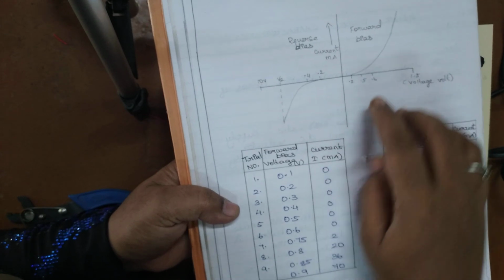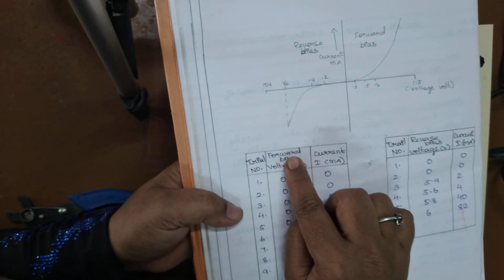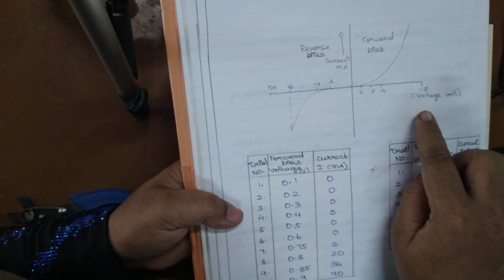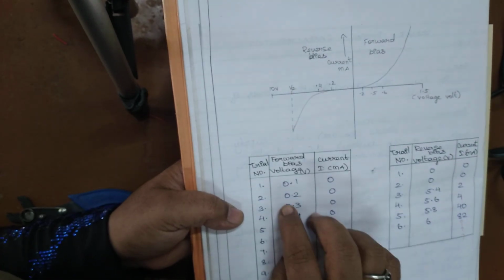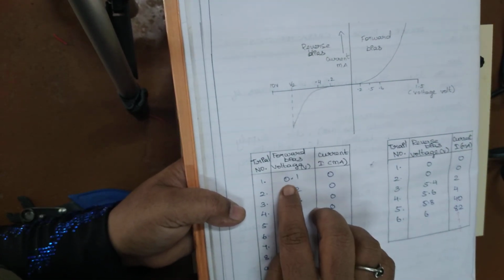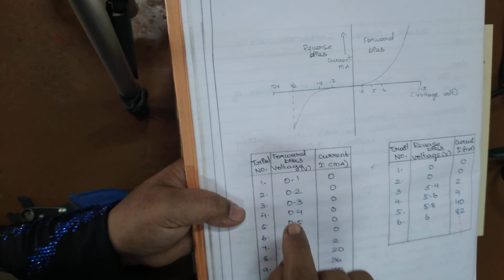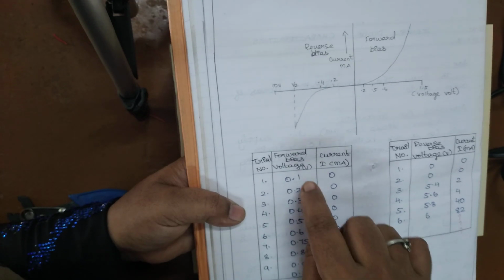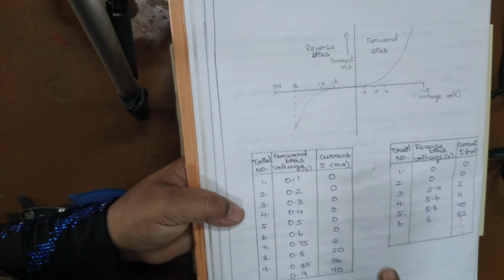Zener Diode Forward Bias